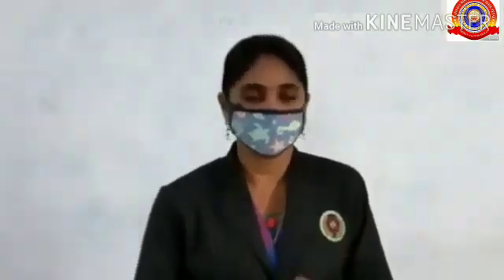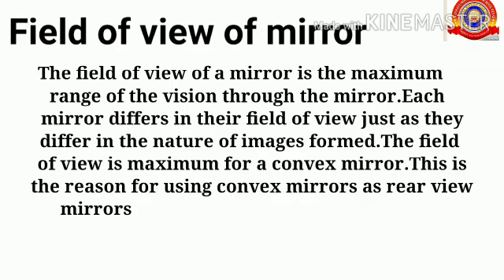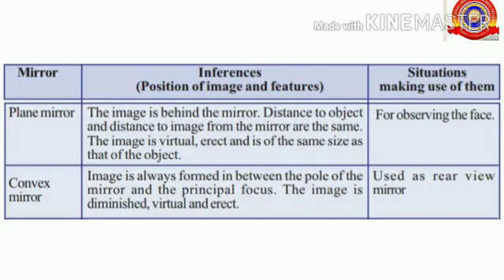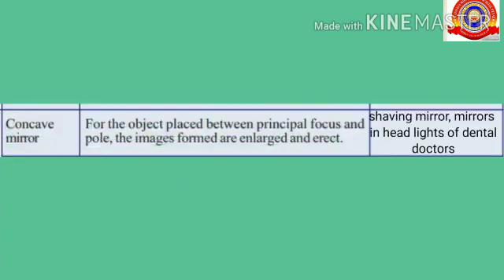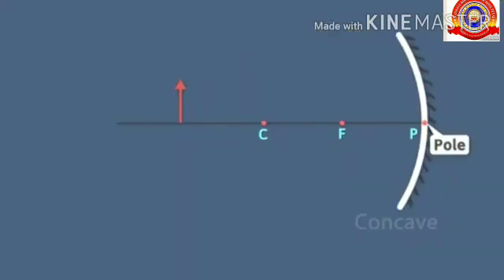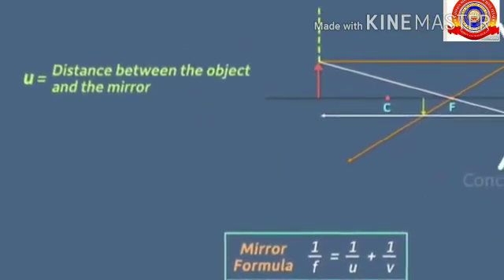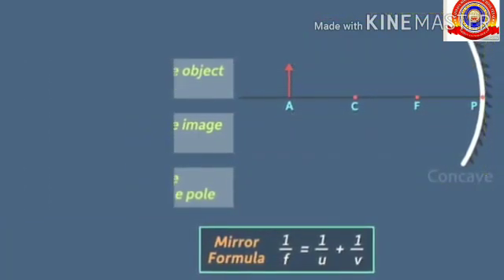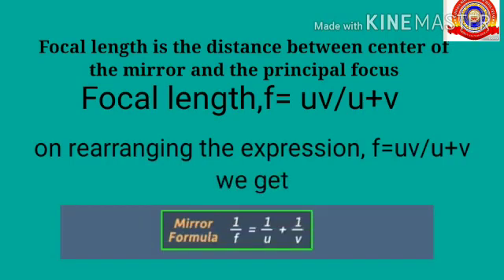Standard 10 Physics Chapter 4 Part 3 Reflection of Light